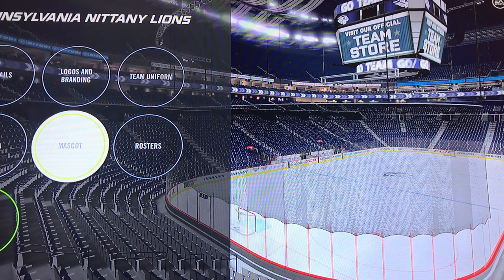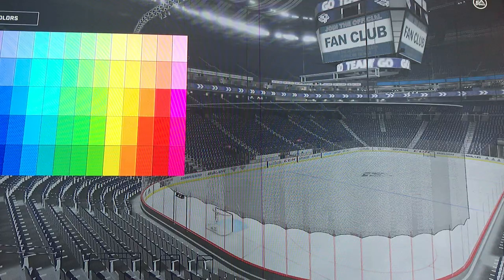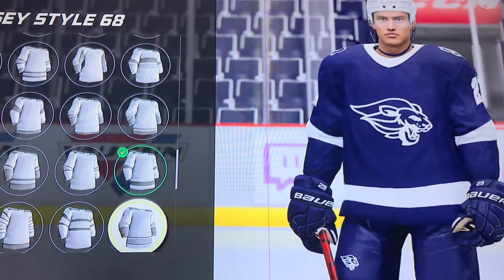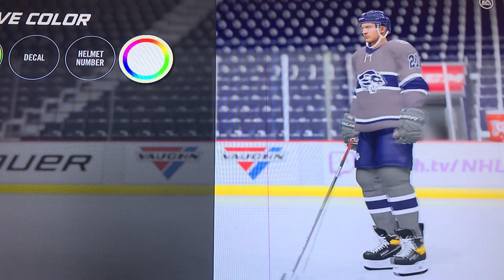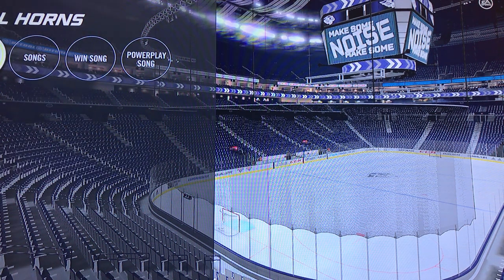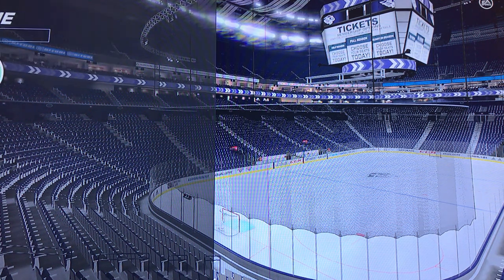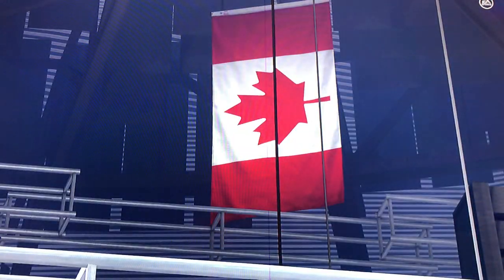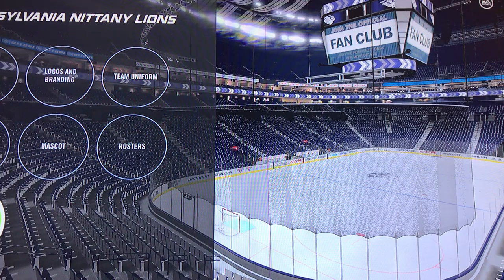How to create the Penn State Nittany Lions in NHL21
Sorry about the Sabres color being the primary color instead of the other blue